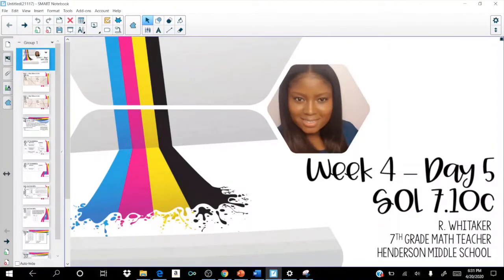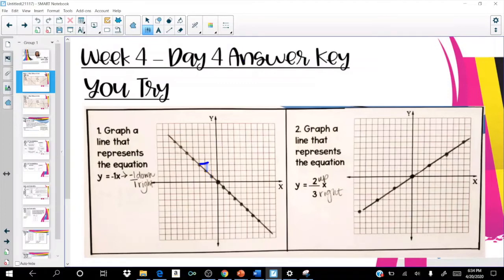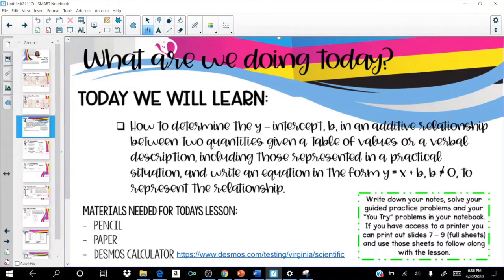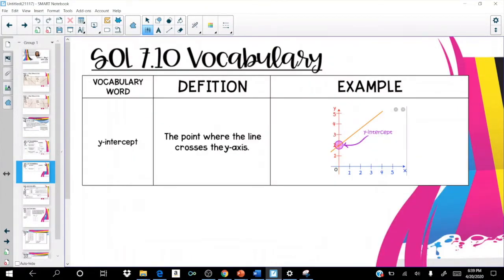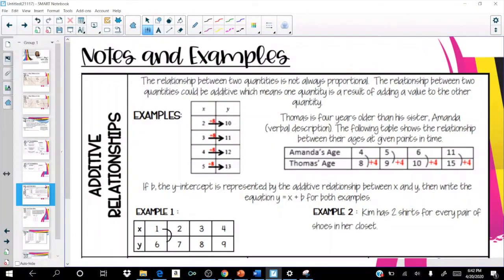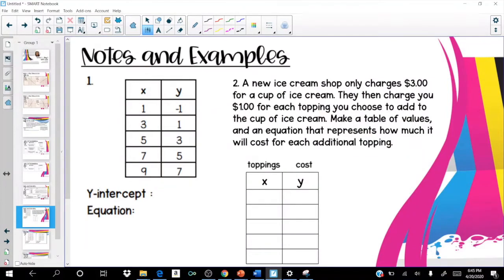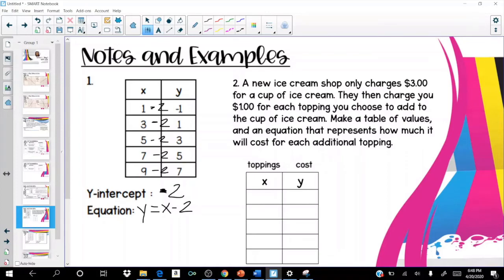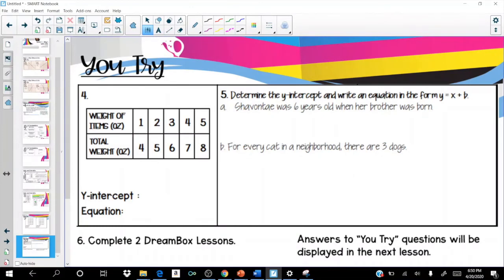RPS 7thMath Week 4 Day 5